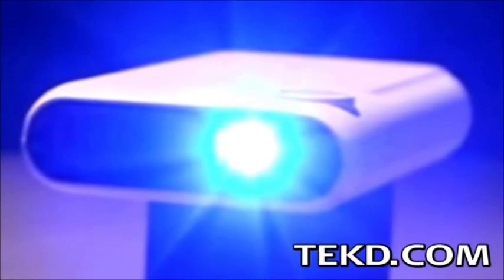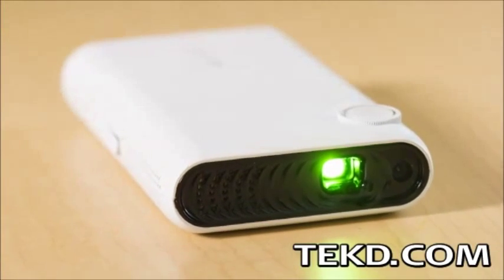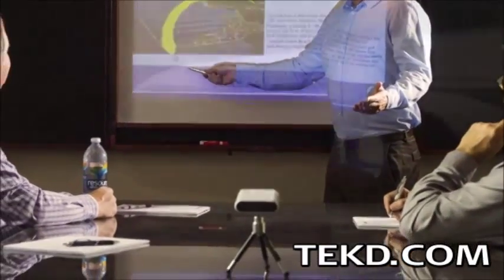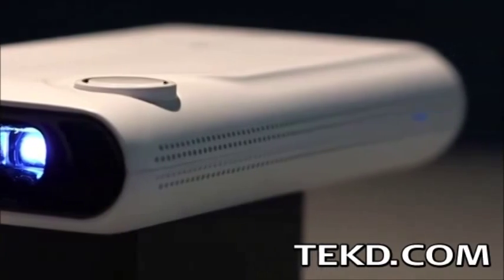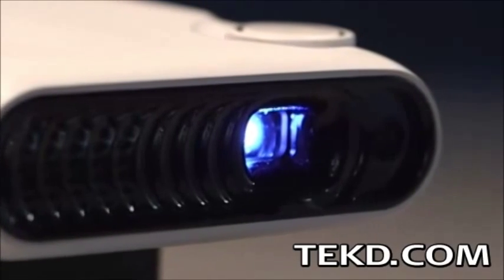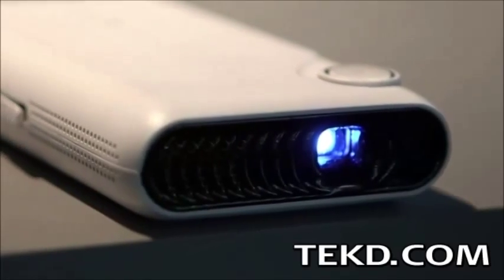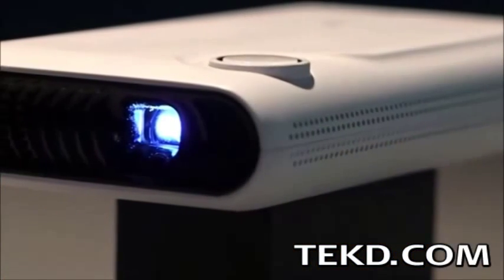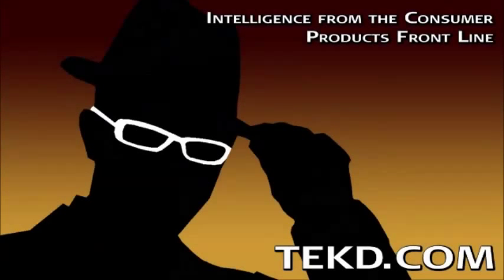Any Wall Becomes an Interactive Tablet with TouchPico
TouchPico is an Android-based system that can project a streaming application or other content to an 80-inch display size on a wall or table. Content can be streamed from a smart device or through a Wi-Fi connection from a Mac or PC and with built in audio can even be used to project Skype calls. The real magic of TouchPico is in the hand-held stylus that emits an infrared signal that is tracked by the base unit allowing presenters to touch the projection and interact with their presentation just like using a tablet.  The projection is displayed from the base at 40 frames-per-second at up to 80 lumens in brightness, all from a unit no larger than a typical smart phone. Check them out